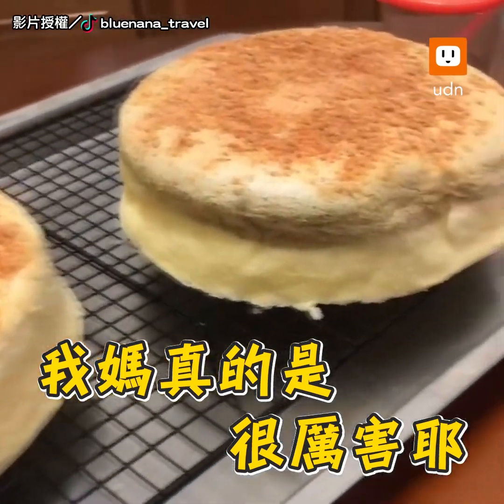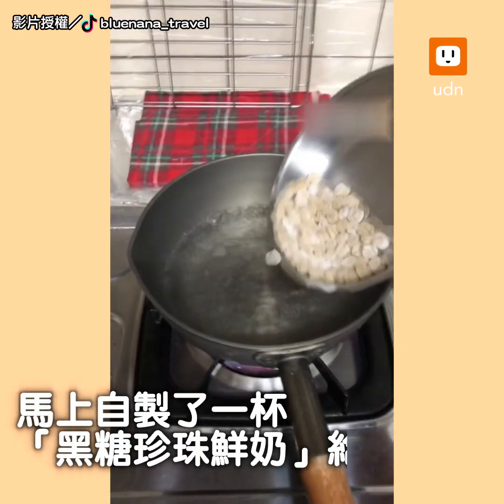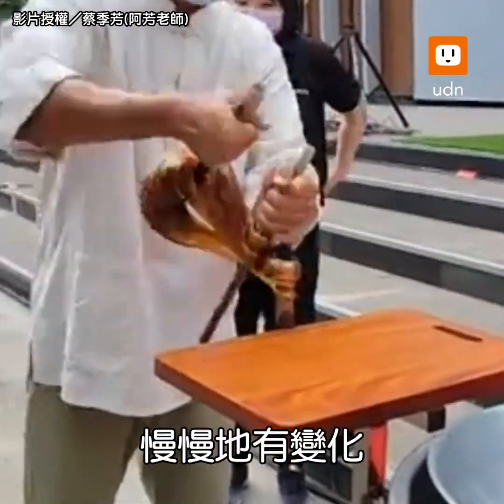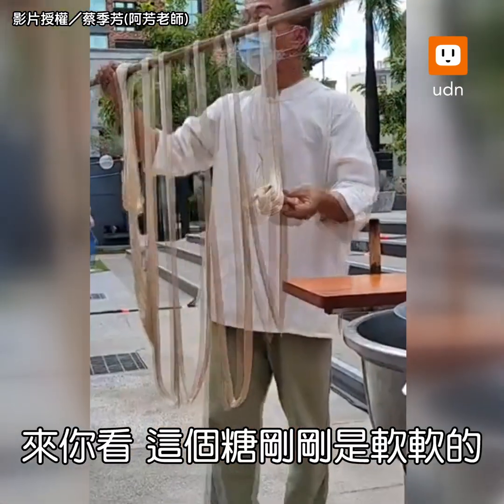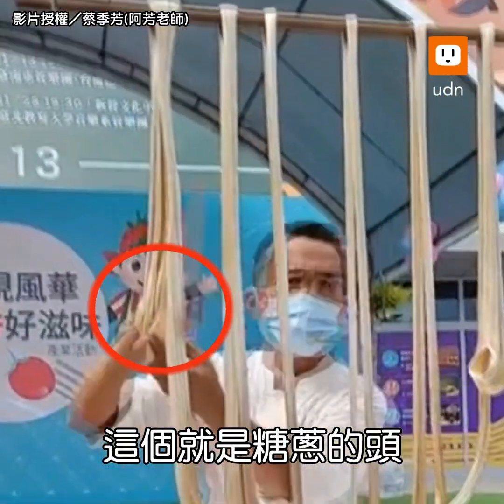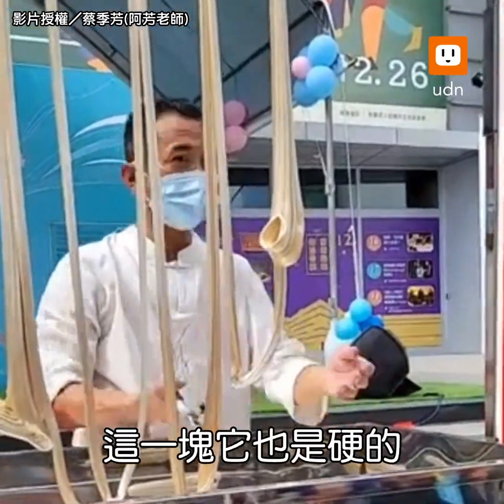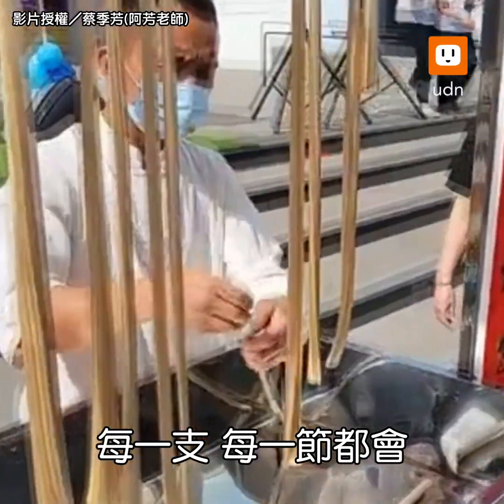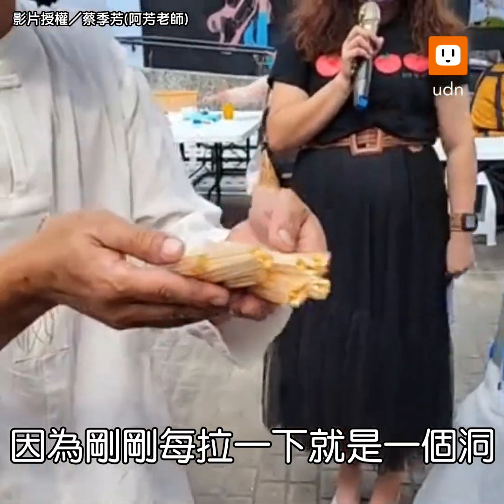聽女兒想喝珍奶 巧手媽擀麵糰煮糖水自製︱媽媽︱DIY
媽媽就是我的多啦A夢～
影片授權／TikTok＠bluenana_travel、IG＠bluenana_travel